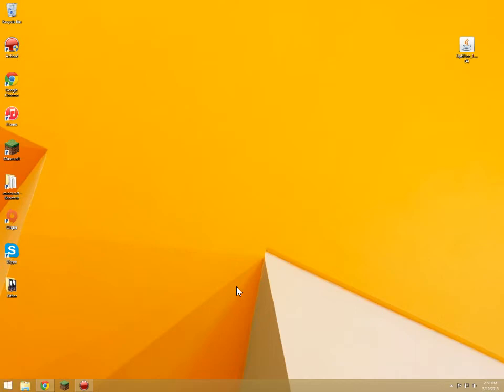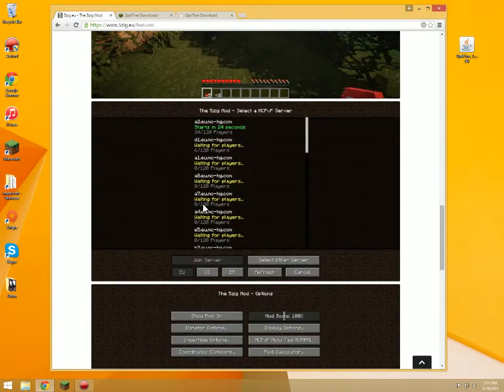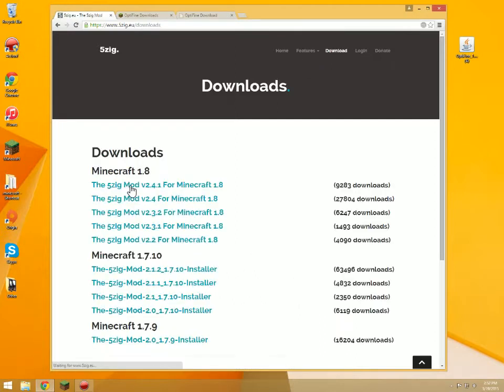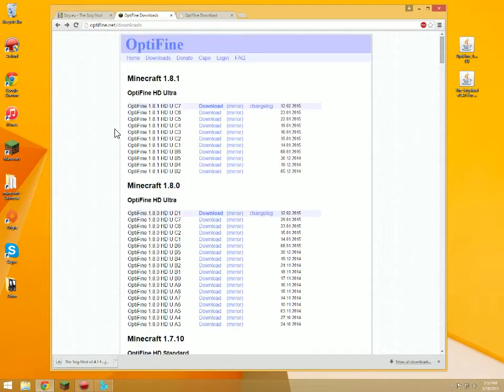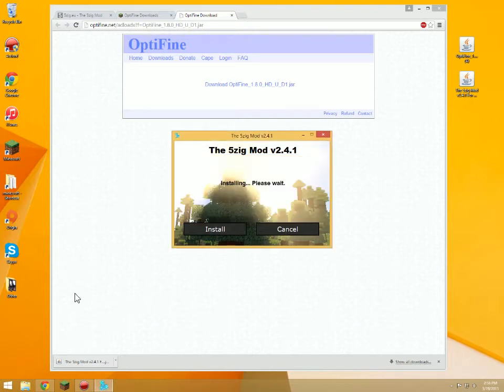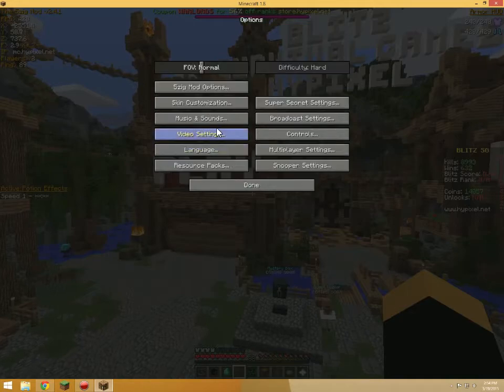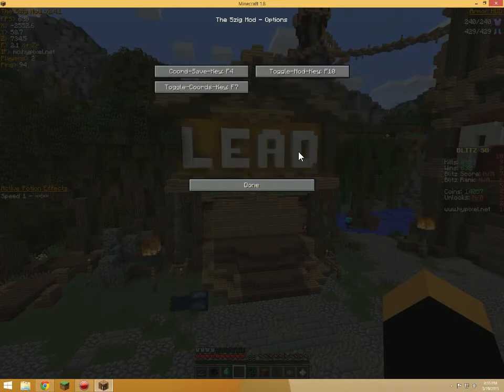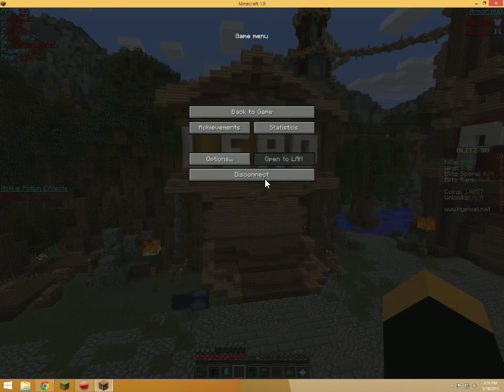How to install 5zig and Optifine 1.8/1.7.10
This video shows how to install 5zig and Optifine, for Minecraft 1.8 or 1.7.10. Follow the same video, just using different download links depending on which minecraft version you'd like to install for. If you're on a Mac, this tutorial video will also work. Just follow the basic steps in the video of downloading the mods, opening the 5zig installer, selecting optifine, and completing the installation.